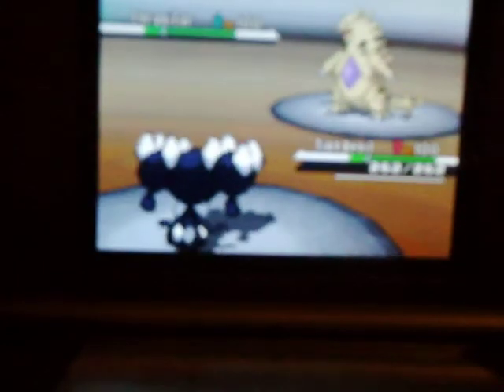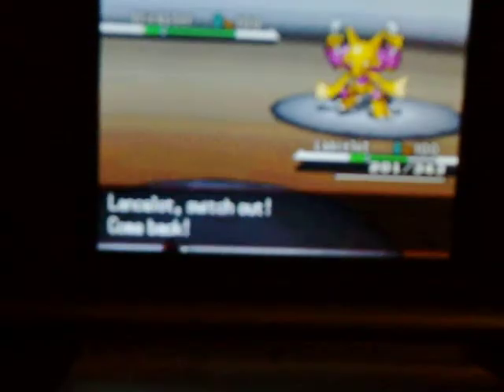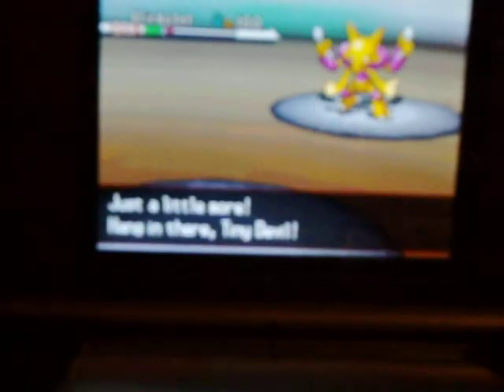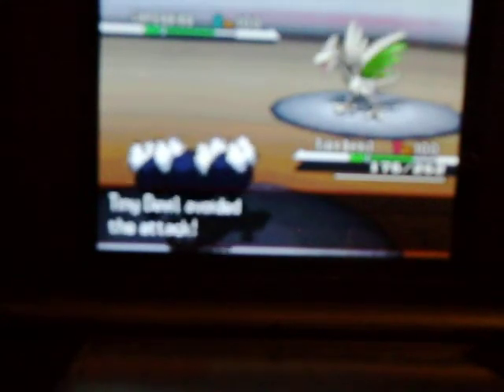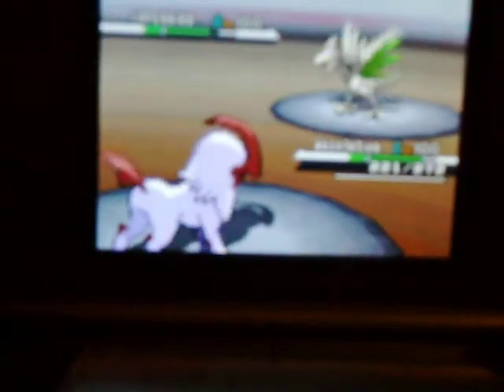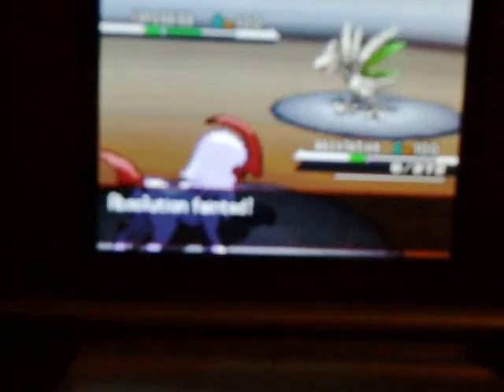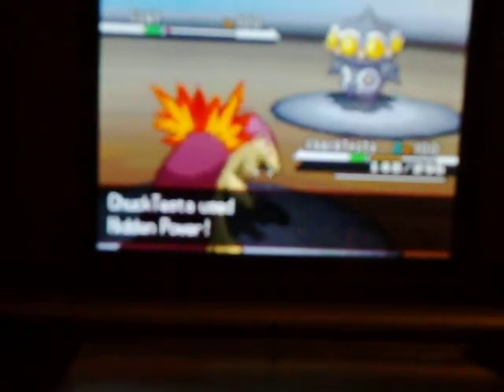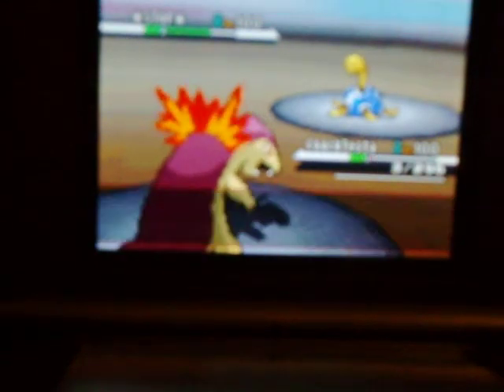Pokemon Black and White Wifi Battle #8: vs. deathscythassassin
Yes, my commentary is weird in this match, please disregard my random outbursts! Anyways this was a pretty epic match if I say so myself. My Escavalier actually came in handy for once. Link to my opponent